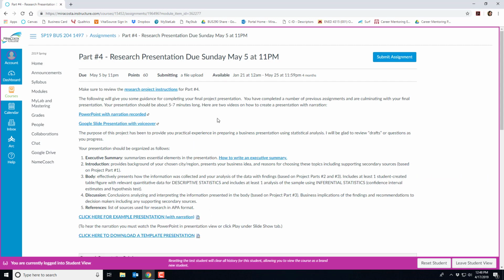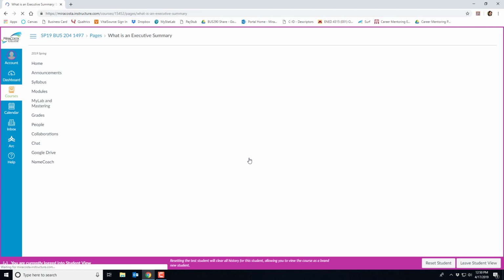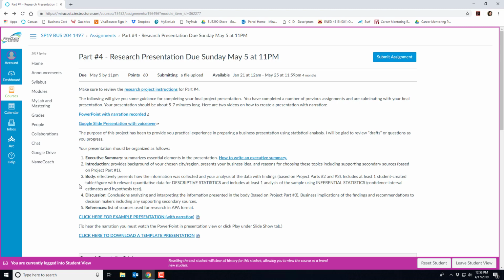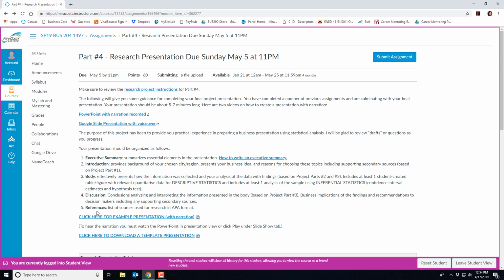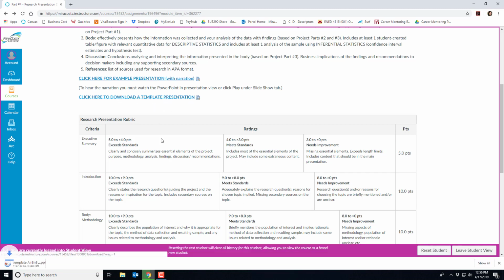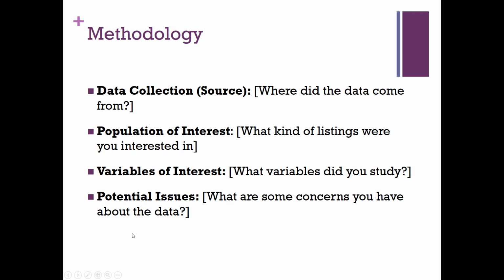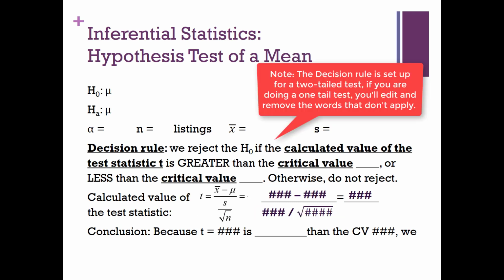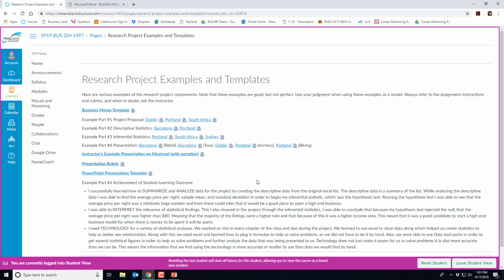Overview of Part 4 Research Presentation with Narration (SP19)